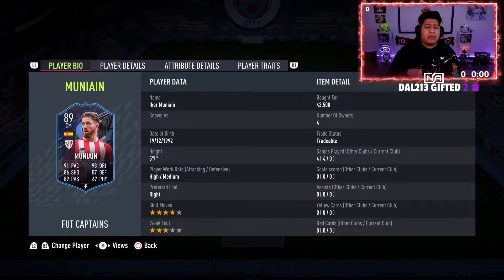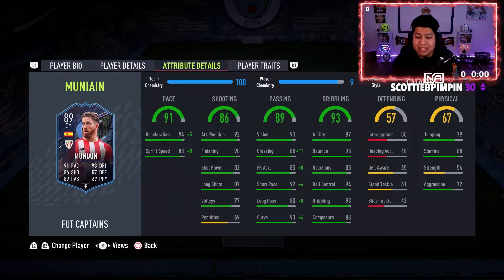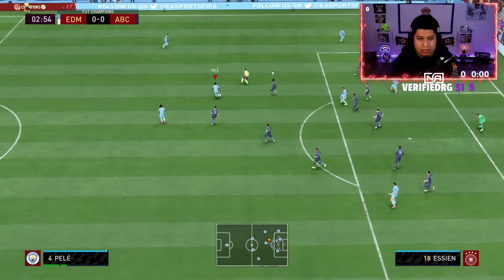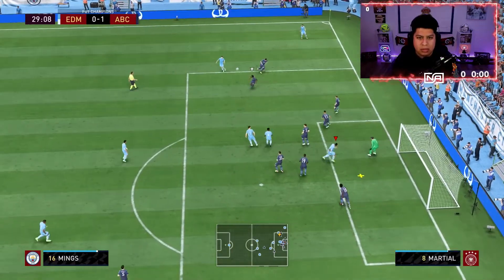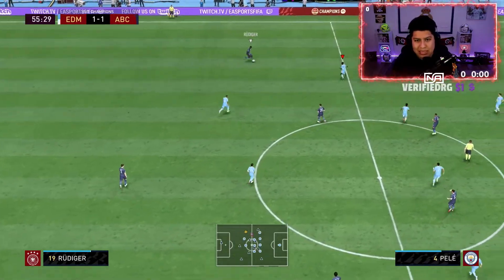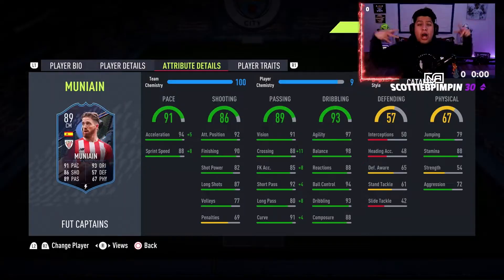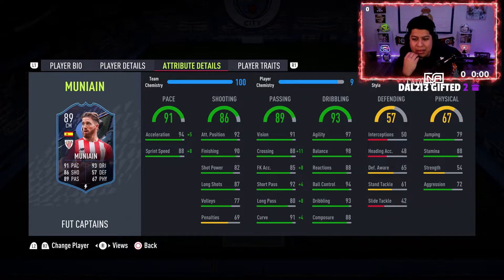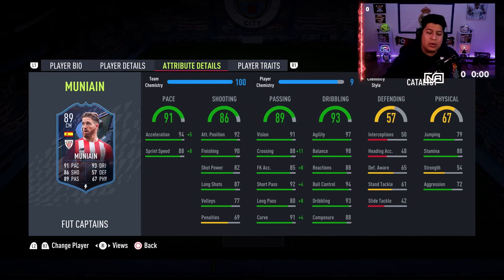89 FUT CAPTAIN MUNIAIN PLAYER REVIEW! CHUPAPI MUNIAIN-O! fifa 22 ultimate team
CHUPAPI MUNIAN-0 ENTERS THE BUILDING! IS MUNIAN GOOD?